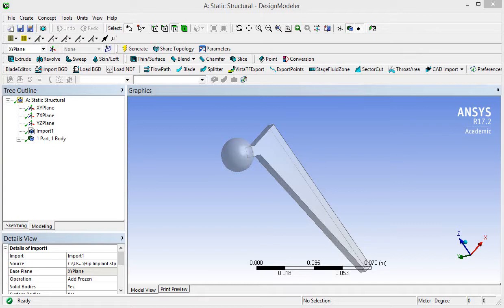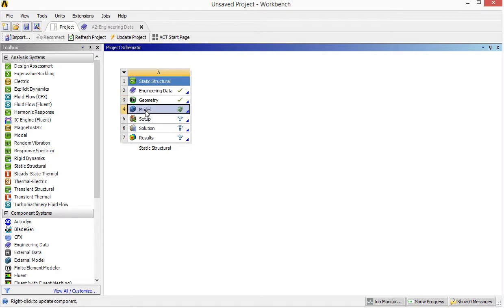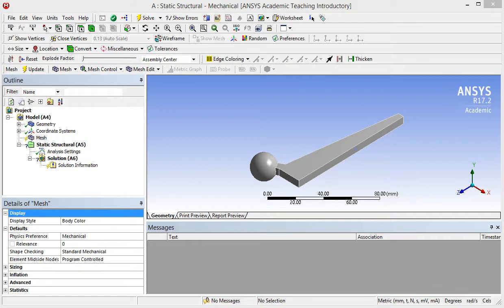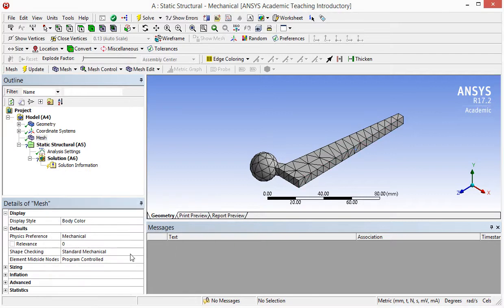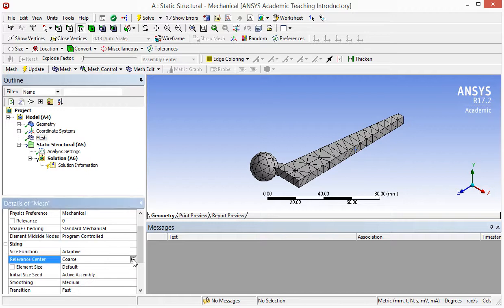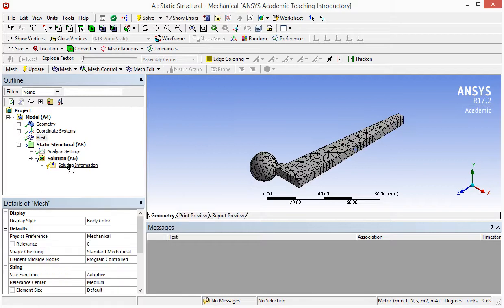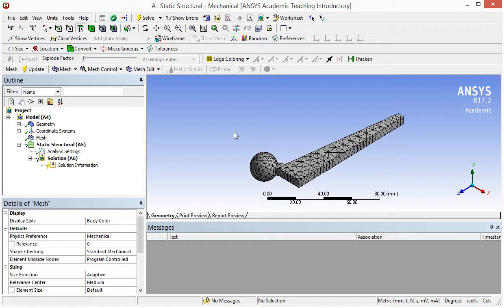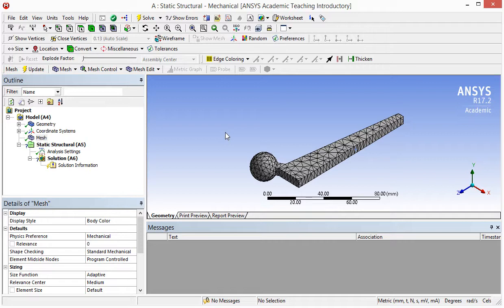Mesh the model in Workbench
Import a CAD model to Workbench